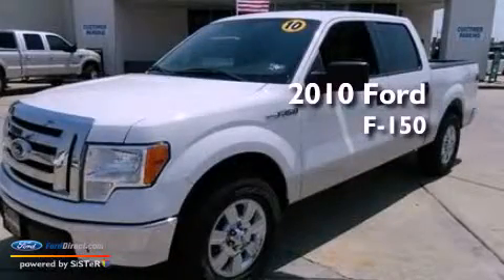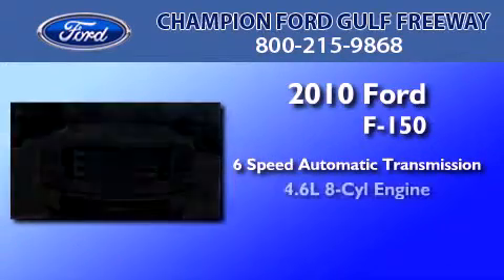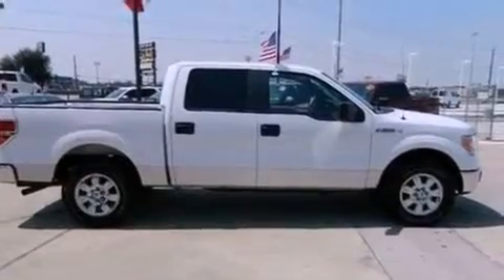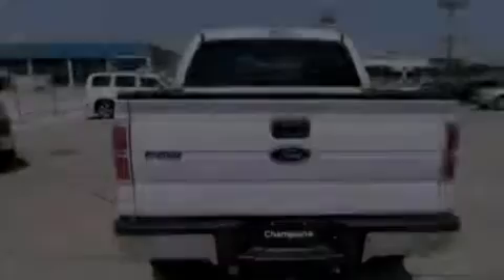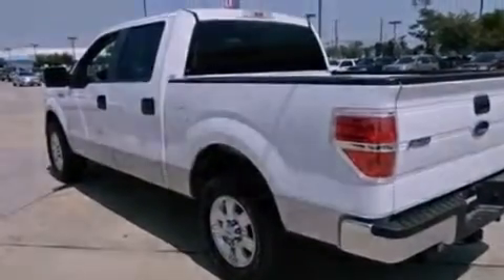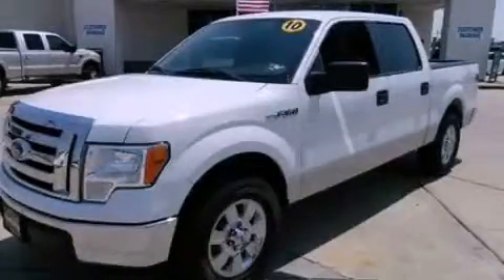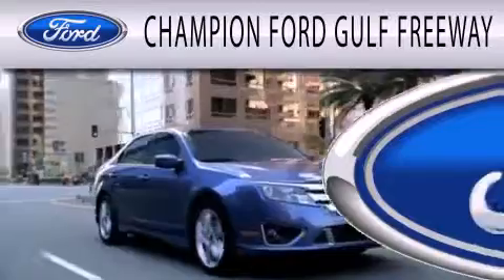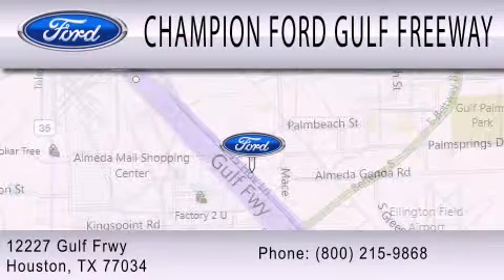2010 FORD F-150 TX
Year : 2010
 Make : FORD
 Model : F-150
 Engine : 4.6L V8
 Trans . : AUTO 6SPD
 Exterior : WHITE
 Miles : 54,531
 Interior : GRAY
 Stock : AFB94741